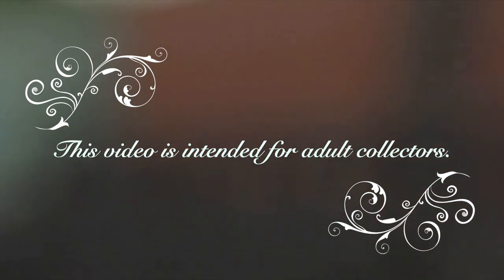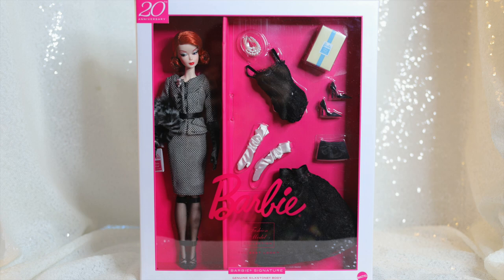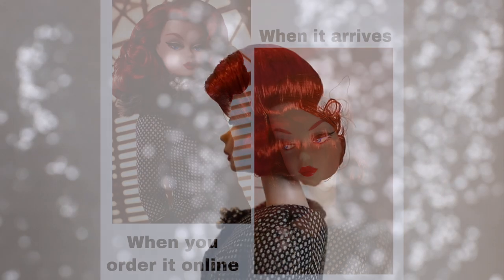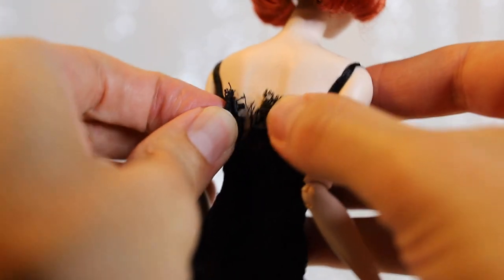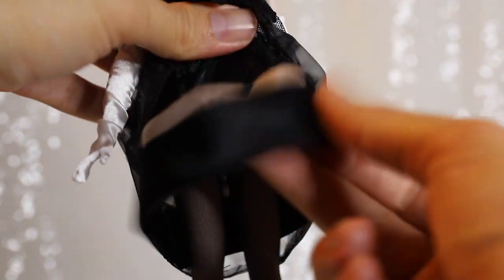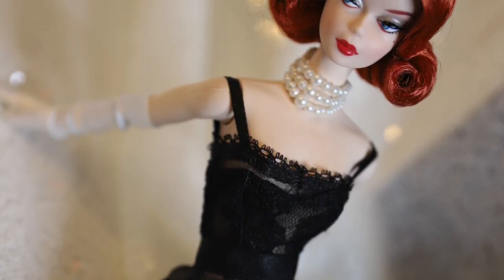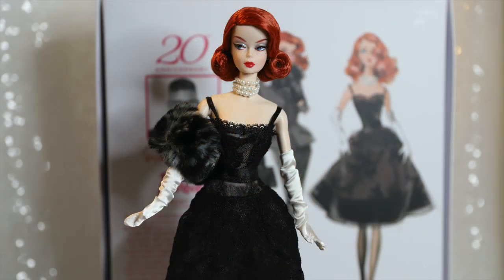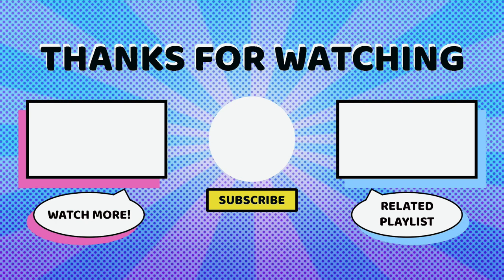Barbie Signature Fashion Model Collection: The Best Look Doll & Gift Set UNBOXING & REVIEW!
It's been a moment, but Ms. Barbie is ready to re-enter center stage at Toy Chat! Join us for an in-depth review of The Best Look Doll & Gift Set, the second to last release of the Barbie Fashion Model Collection. This may be one of the final tastes adult collectors get of the vintage porcelain-inspired Silkstone body sculpt, as 2020 is the final year of the Barbie Fashion Model Collection. This fiery redheaded Barbie comes with two contrasting looks for daytime business and an elegant night out, respectively. What do you think of her?

You can purchase The Best Look Barbie Doll & Gift Set from Mattel's official Barbie

Learn more about the Barbie Signature Membership, perks it offers collectors and how to sign up